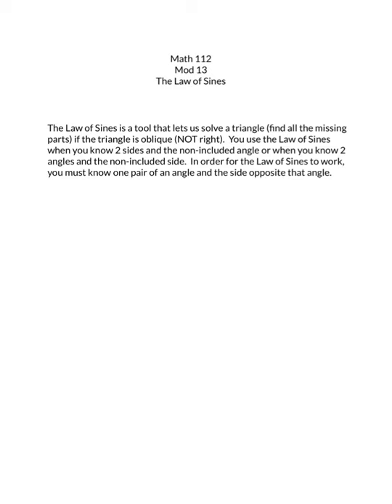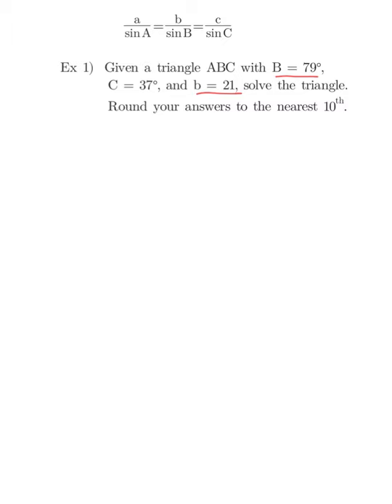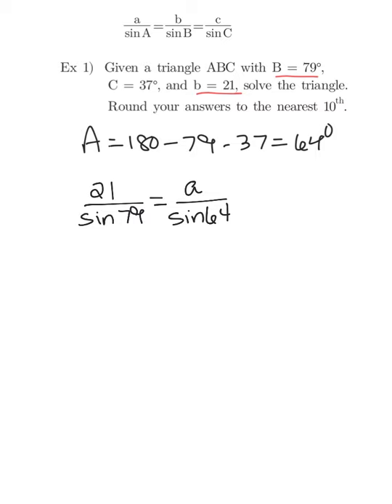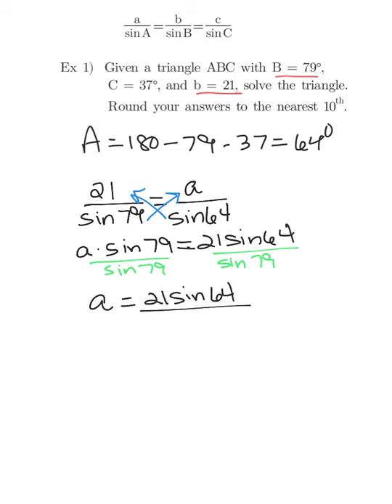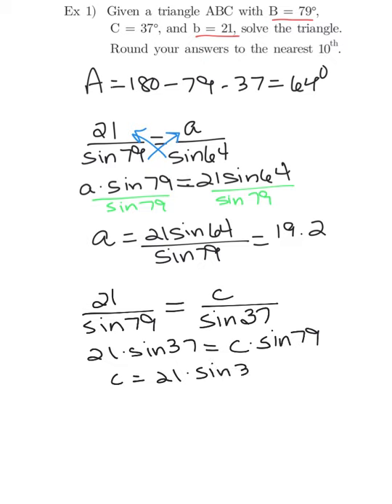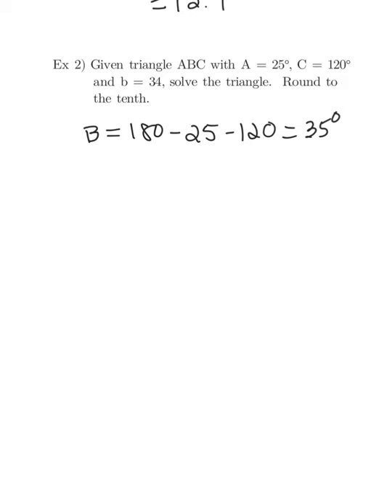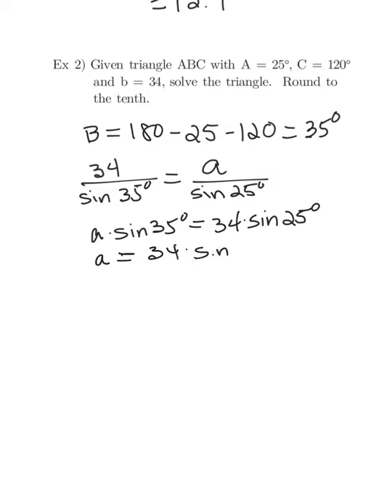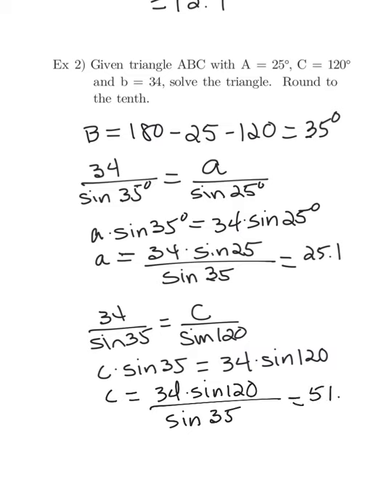Mod 13 The Law of Sines